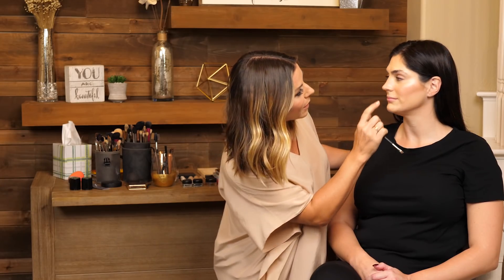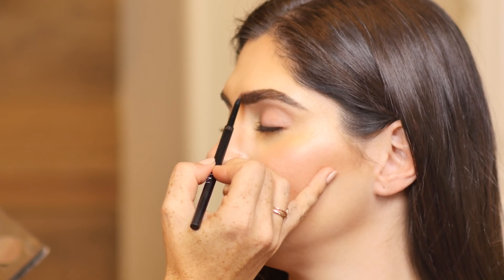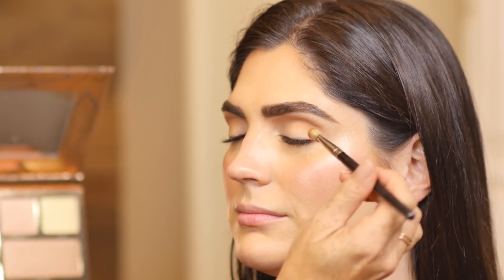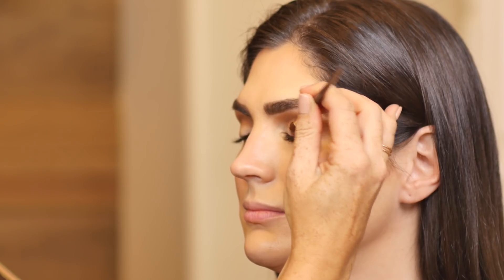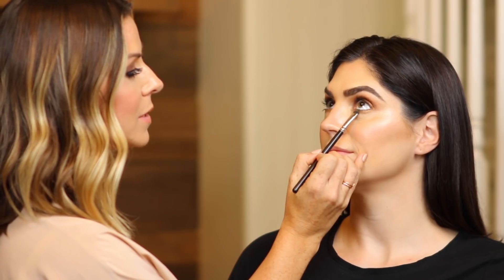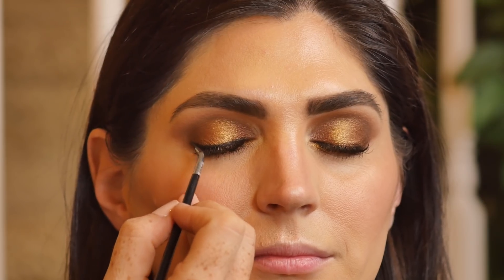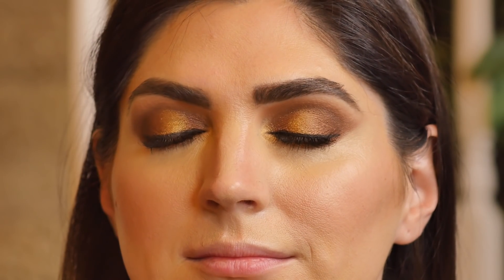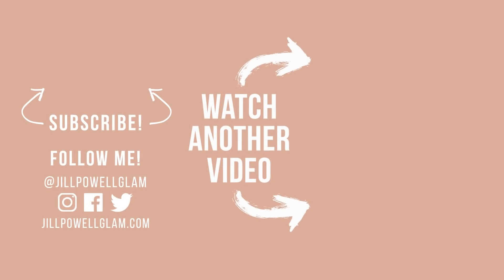How to Create a Sultry Bronze Smokey Eye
Step-by-step instruction to create a Sultry Shimmering Bronze Smokey eye paired with a nude lip perfect for going out on the town. Tips and tricks that are for all levels from beginners to expert makeup artists.

BH COSMETICS DESERT OASIS PALETTE
COLORS: canyon

ANASTASIA SOFT GLAM PALETTE Sultry Bronze Rustic Tempera

Anastasia brow powder brunette

Sephora 12 hr pencil cocoa

Make Up For Ever Aqua Eyes 10L- which is now Aqua XL ME 42 Metallic Bronze

BRUSHES:

MAC 226 Brush- Discontinued so here is a similar one

Other alternative to MAC 217 with natural hair (since now MAC only has synthetic brush hair)